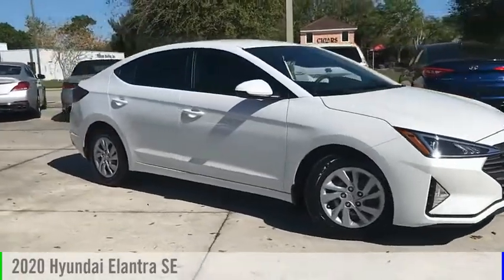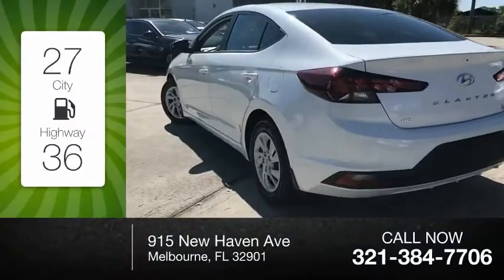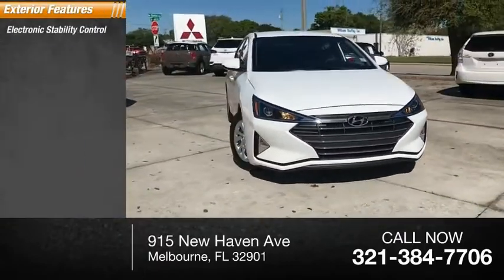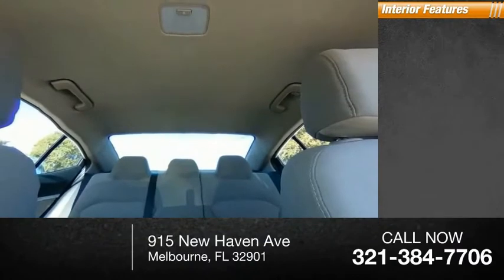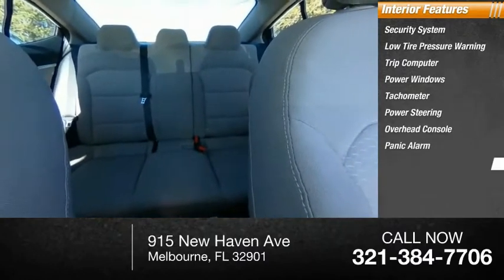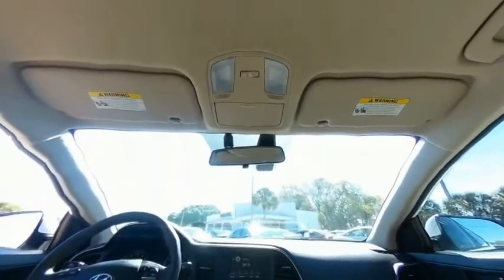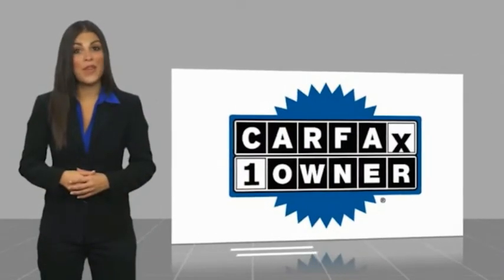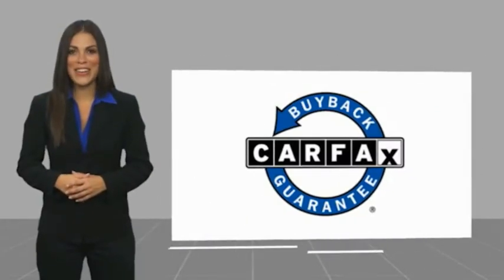2020 Hyundai Elantra Melbourne FL H73364A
2020 Hyundai Elantra SE

This 2020 Hyundai Elantra SE in Quartz White Pearl features: FWD Clean CARFAX. CARFAX One-Owner. Recent Arrival! Odometer is 4923 miles below market average! 30/40 City/Highway MPG Visit our virtual showroom 24/7 @